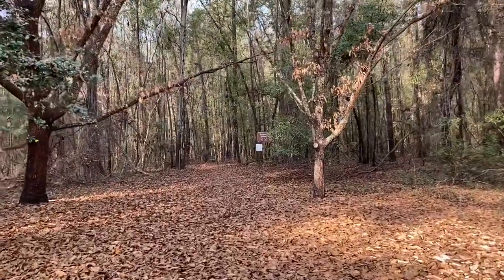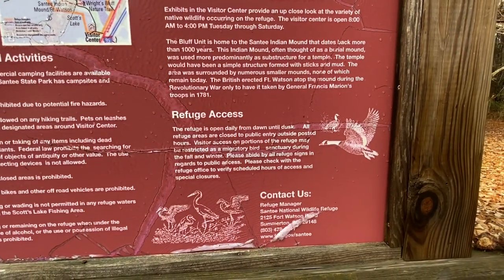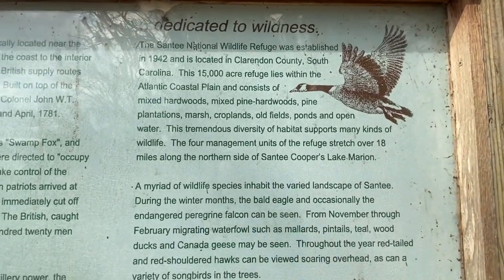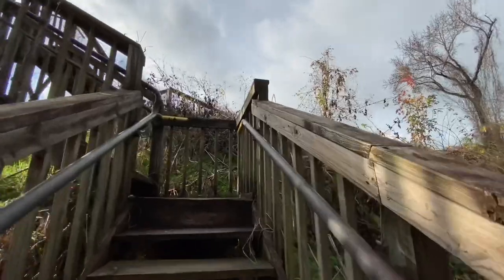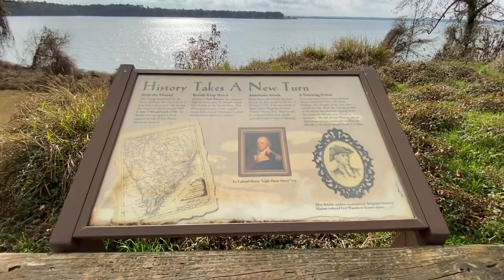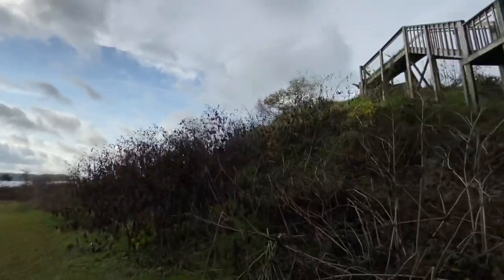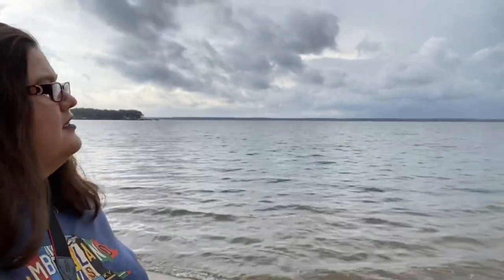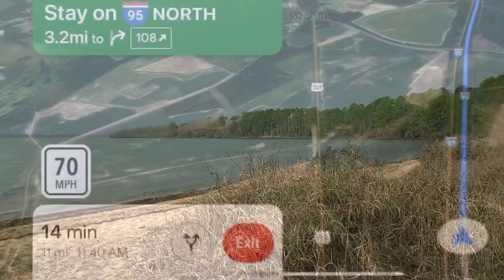Santee National Wildlife Refuge off of Interstate 95 in South Carolina.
Santee National Wildlife Refuge is located right off of Interstate 95 at exit 102 in South Carolina.  We visited the Bluff Unit on this particular visit, even though we had plans to go to the Cuddo Unit off of exit 108, the weather wasn’t cooperating.  The Bluff Unit has a rich history involving Francis Marion during the Revolutionary War, so it’s definitely worth a visit for any history lover.